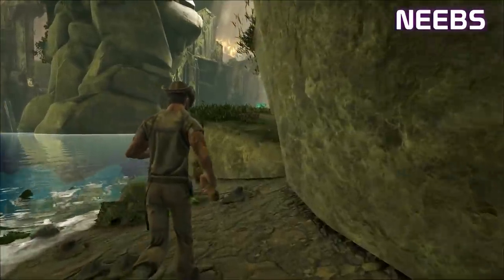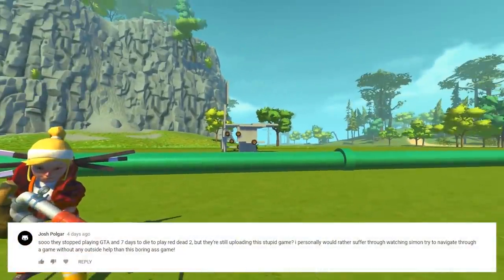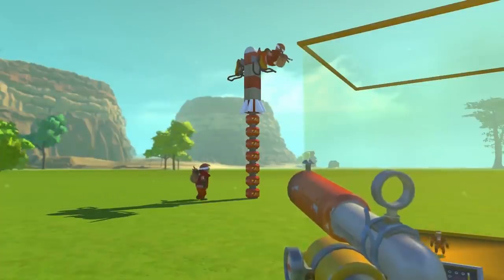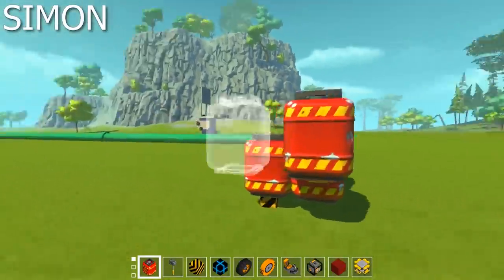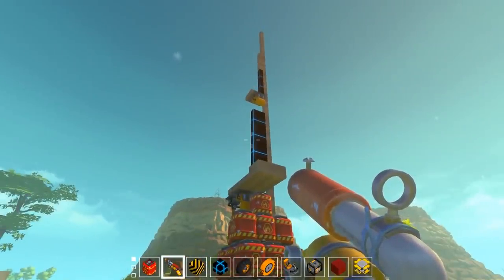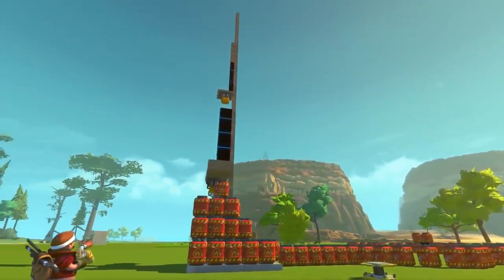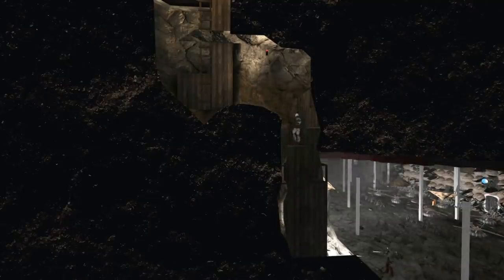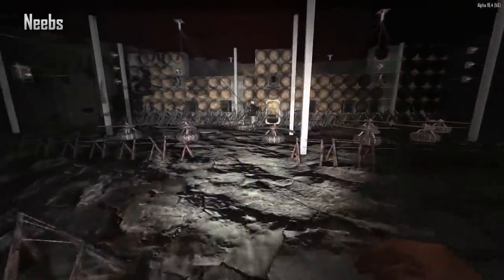What's up With Aberration? Commenting on Comments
Is Ark Aberration going to continue? What's our other new series in production? Is Appsro enjoying Red Dead Redemption 2?  Watch and find out!

Thank You  Ridge Wallets!

We are NOW ON SPOTIFY! Just Search Neebs and you'll find it!!!

► Neebs Gaming is powered Xidax PCs, check them out here!

Twitch - Every Thursday starting at 8:00 EST
         WORLDS GREATEST STREAM